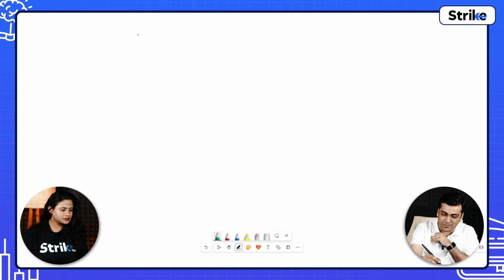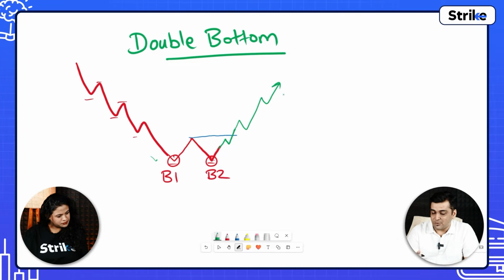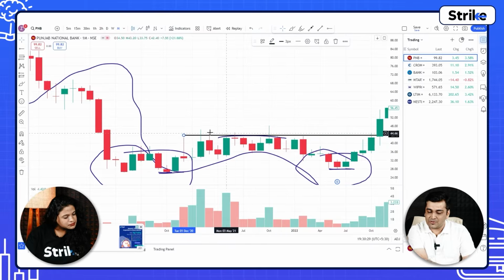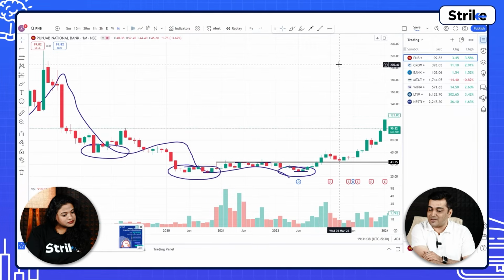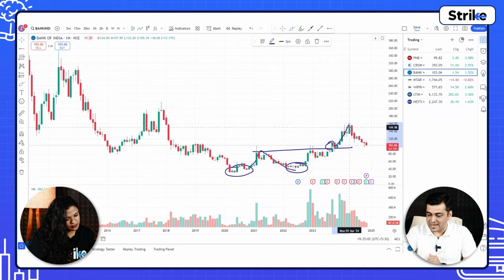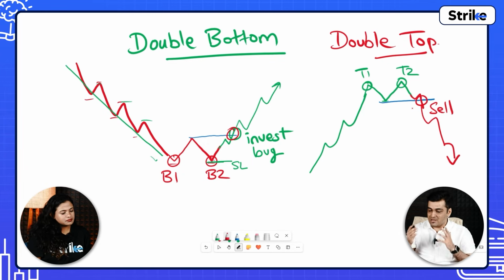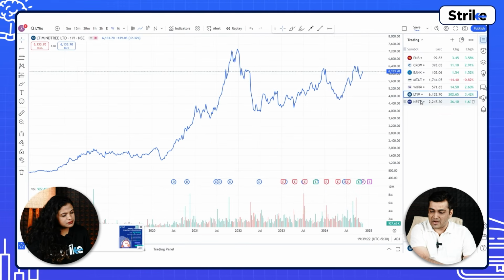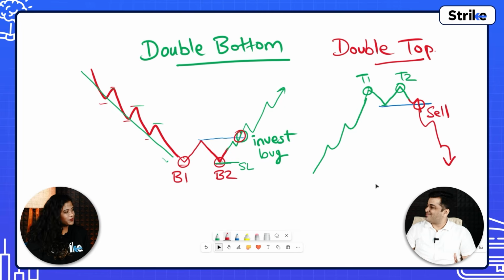Learn to trade Double Top & Double Bottom Trading Strategy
In this video, we explore chart patterns, focusing on different types of reversal patterns and their significance in trading. We also analyze a live chart example to see these patterns in action.

Timestamp:
0:00 Introduction
1:02 About Chart Patterns
1:25 Types of Reversal Pattern
4:05 LIVE Chart Example
13:30 Conclusion